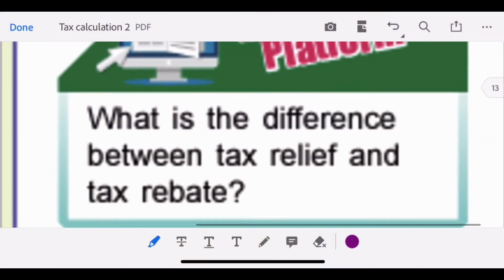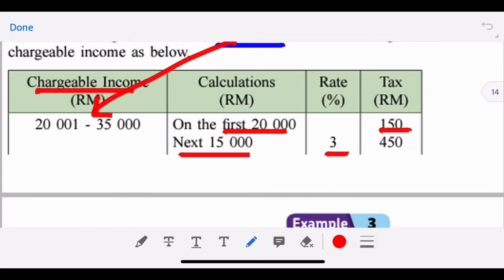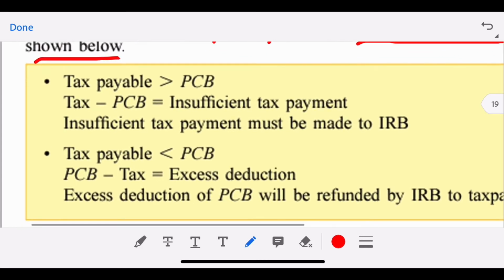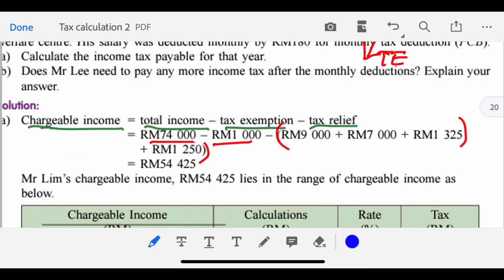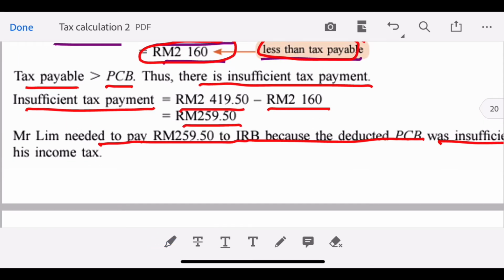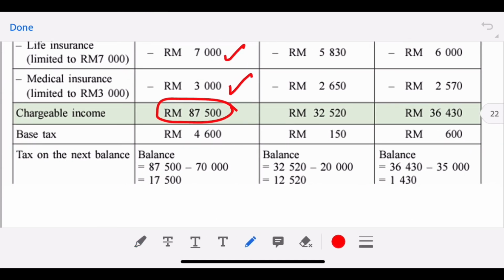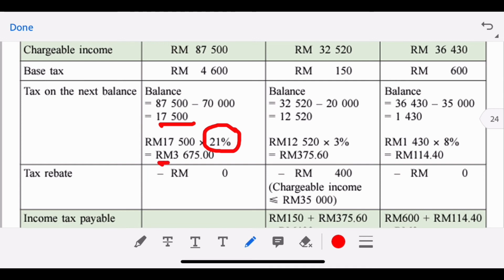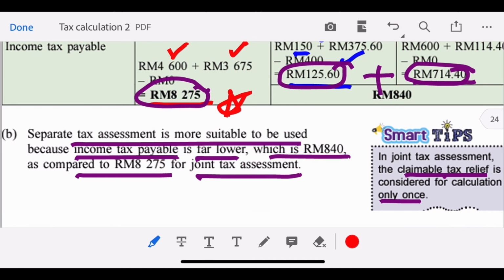Tax exemption Vs Tax Relief PCB Vs Tax Payable Joint assessment Vs Individual Assessment.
income tax calculations